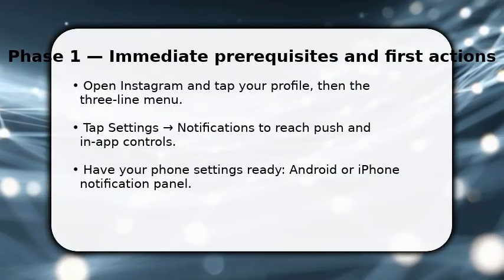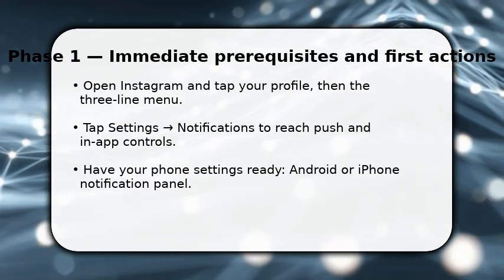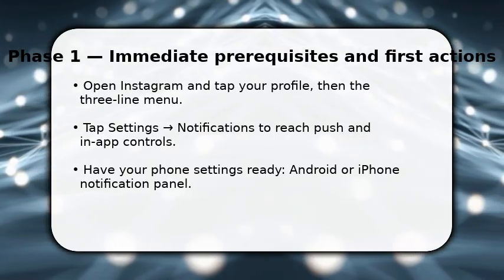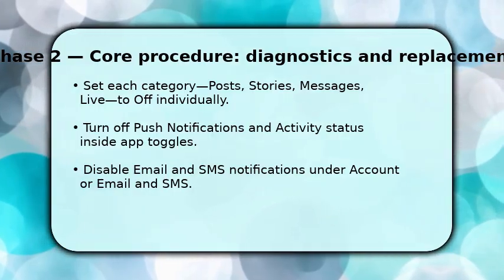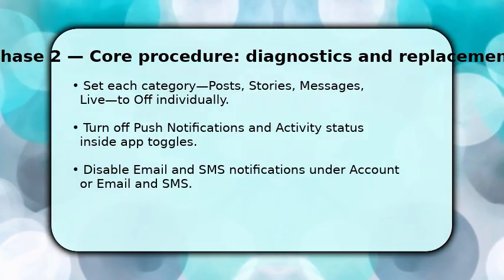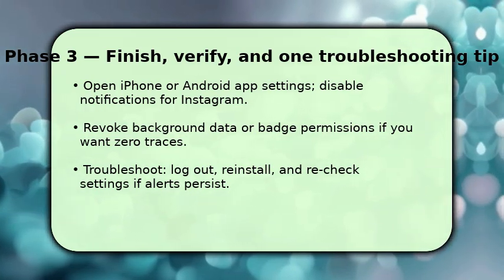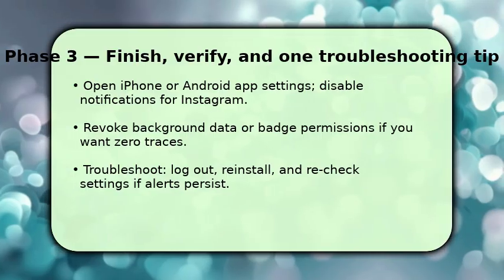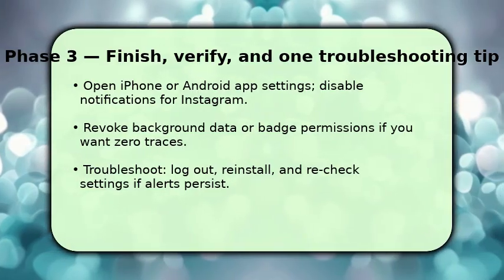How to Pause Notifications on Instagram Permanently - Step by Step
How to Pause Notifications on Instagram Permanently - Step by Step | 🔒 Surfshark VPN Deal — Stay private and secure. $1.99/mo + 3 Months Free ▸

Discover the ultimate guide to permanently pausing notifications on Instagram. This video takes you through each step, ensuring your social media experience is tailored just for you without any interruthy alerts.

Instagram,